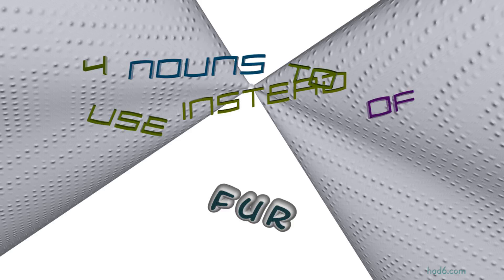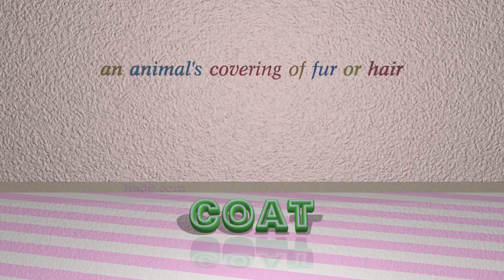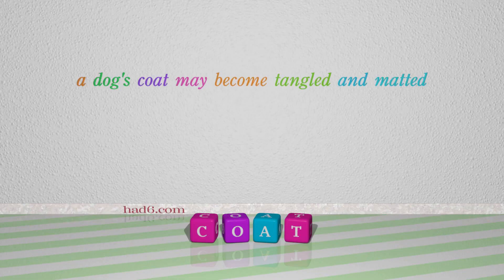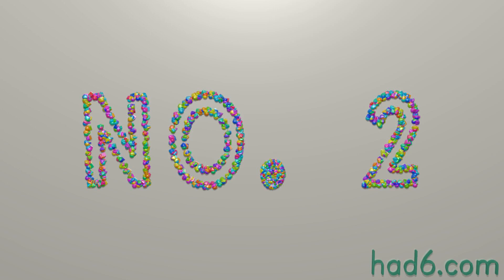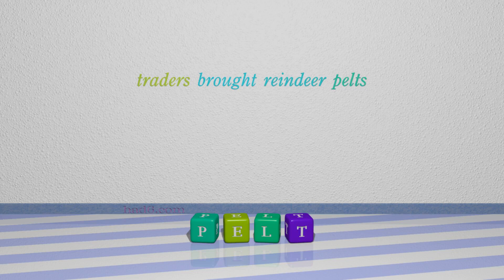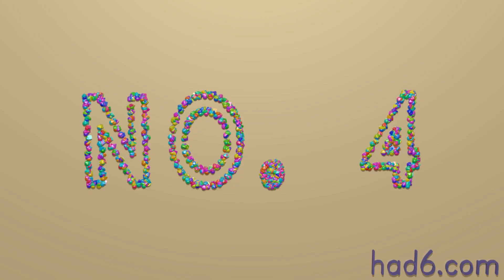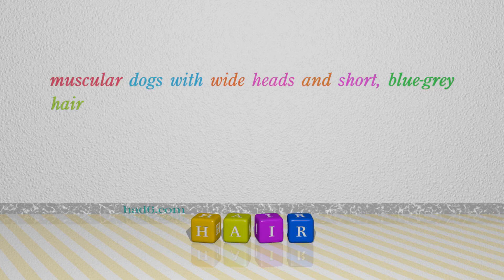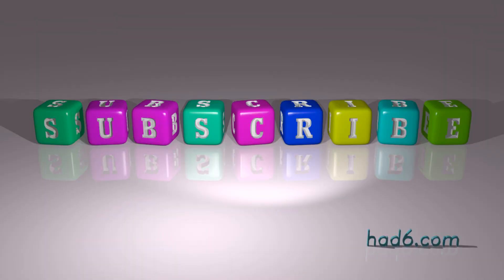fur - 4 nouns meaning fur (sentence examples)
This video examines fur as a noun with the meaning of "the short, fine, soft hair of certain animals." 4 nouns, which have meanings similar to that of fur in standard English are introduced through sentence examples. These synonyms help you to remember the meanings of this group of words for improving your vocabulary.